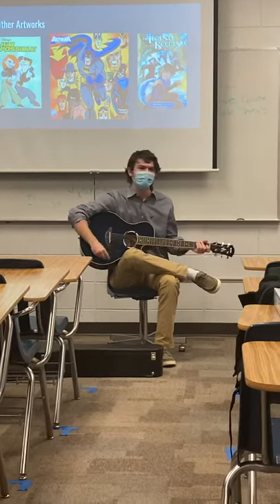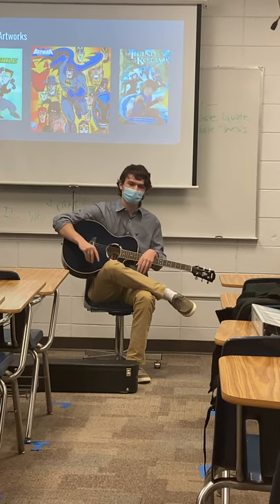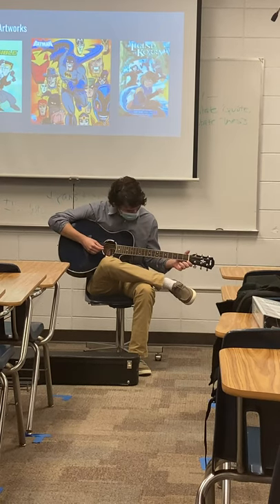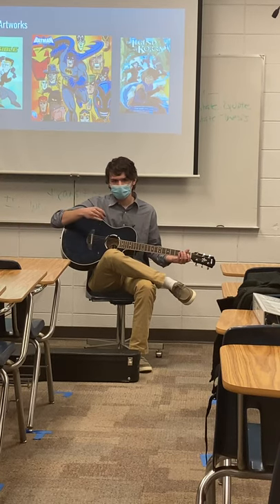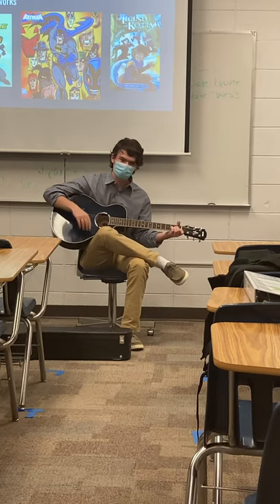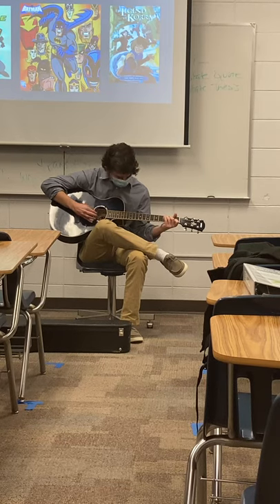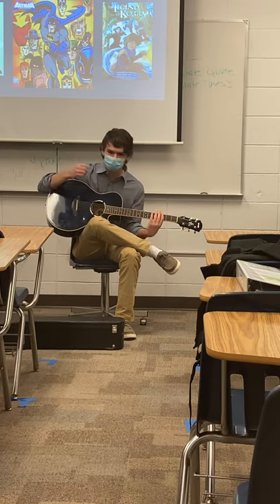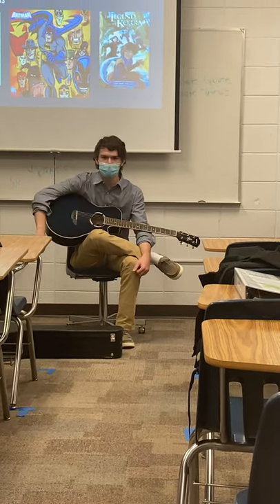Zachry Tredo - Demonstrative Speech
Honestly, I did really terrible. Roast me.